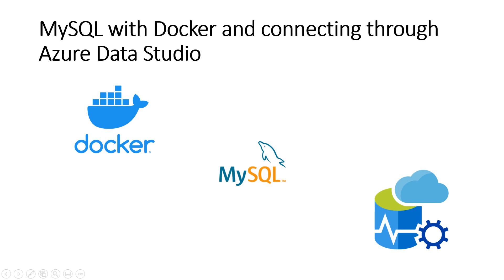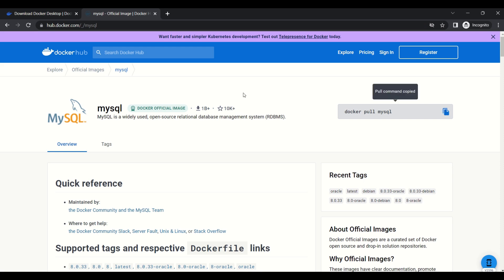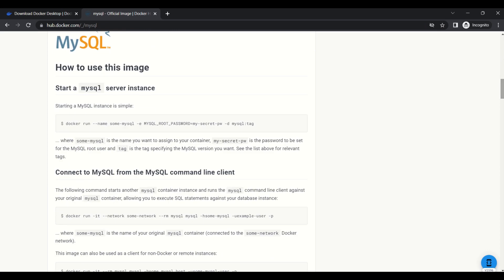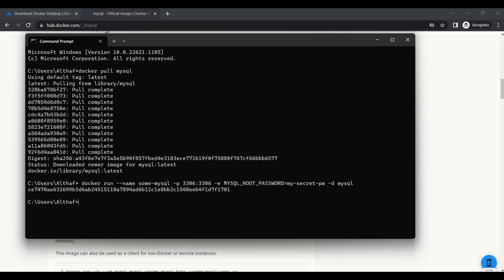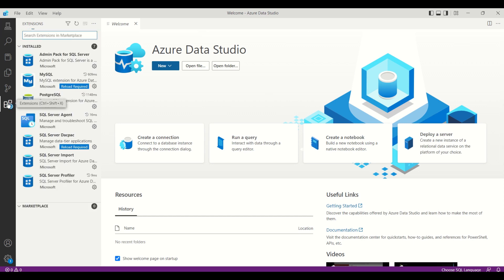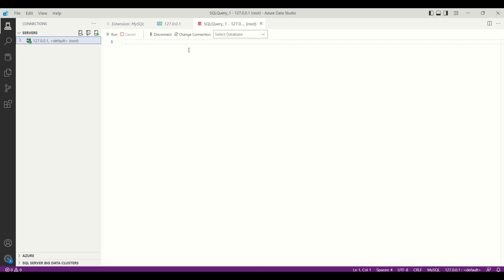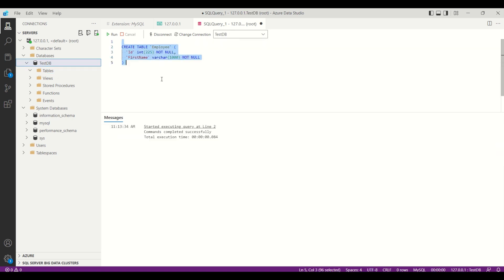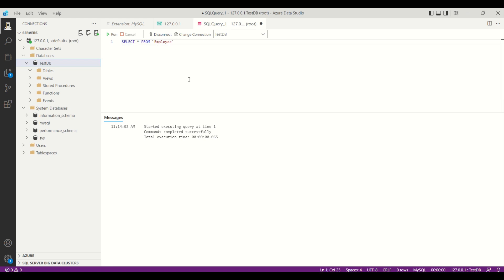MySQL with Docker and connecting through Azure Data Studio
With Docker, you can easily containerize your MySQL instances and run them on any platform with ease. And with Azure Data Studio, you can connect to and manage your MySQL containers with a simple and intuitive interface.

We'll guide you through the process of running MySQL in Docker. We'll cover topics such as how to install and configure MySQL in Docker, how to create and manage containers, and how to connect to your containers using Azure Data Studio.